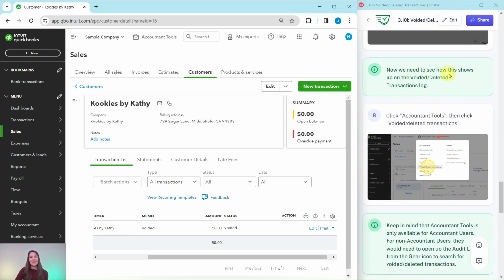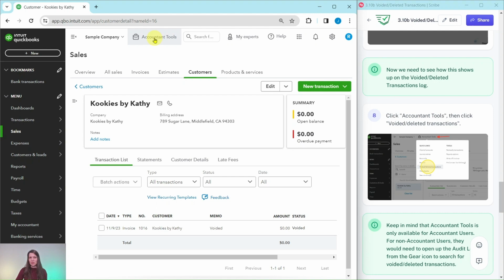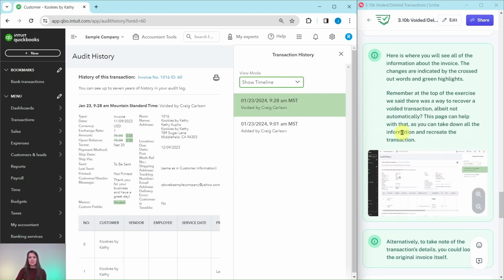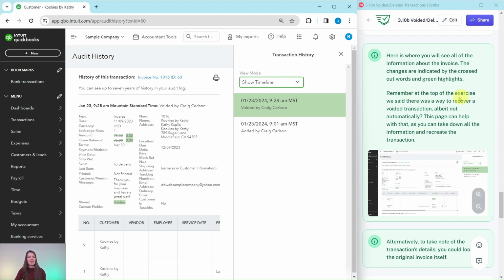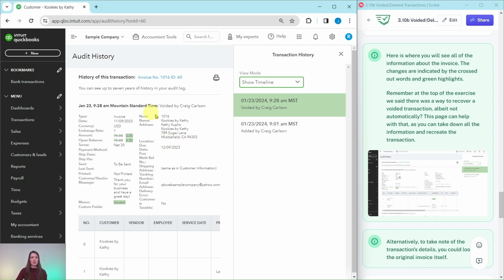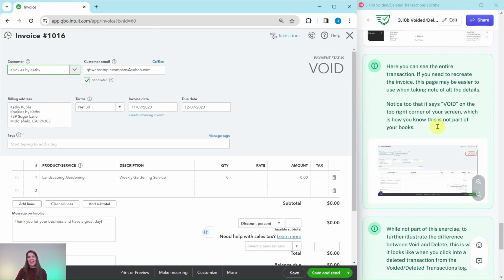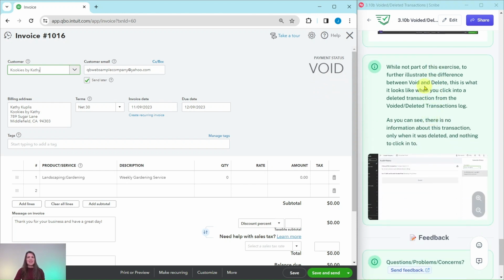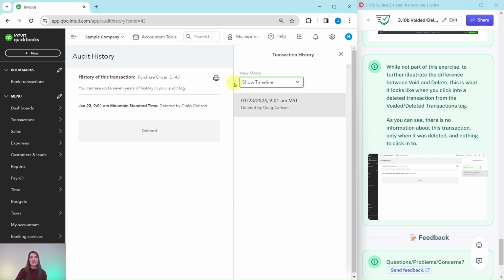Let's Practice QBO - Voided/Deleted Transactions